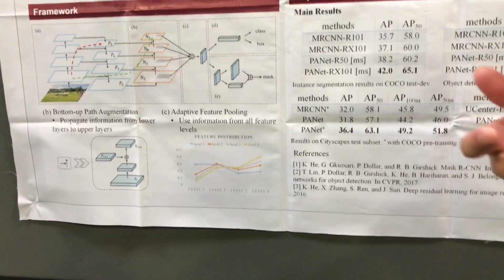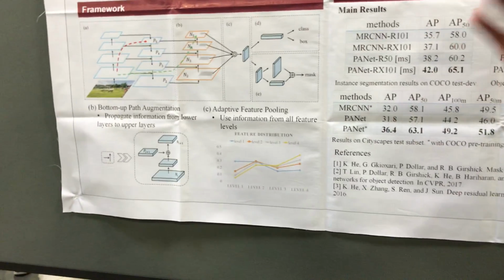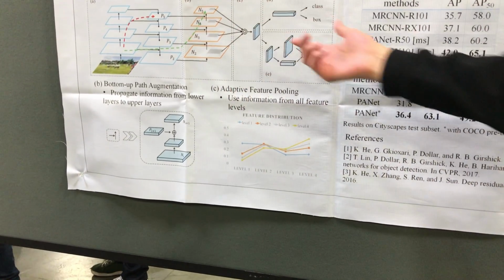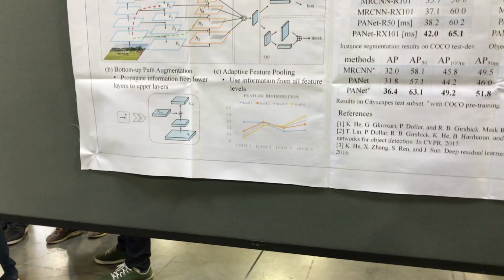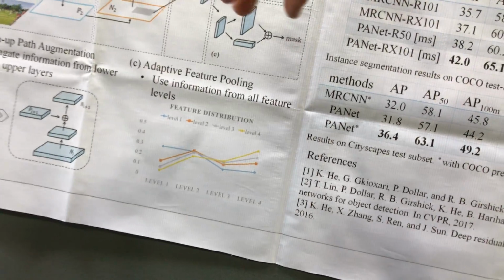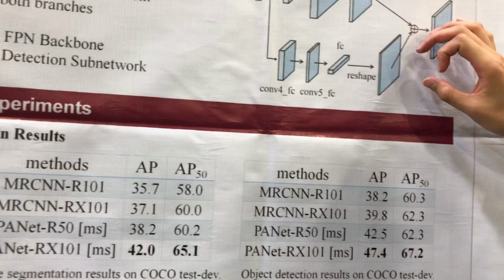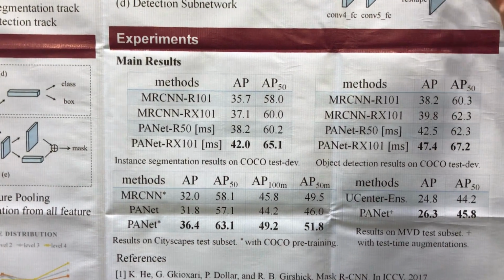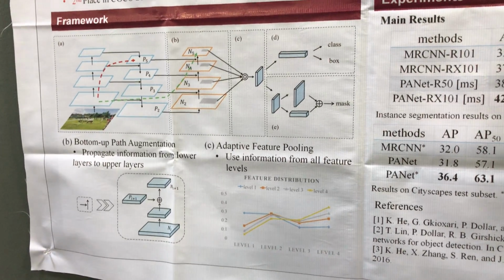PaNET Explanation CVPR2018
PaNET Explanation at CVPR2018